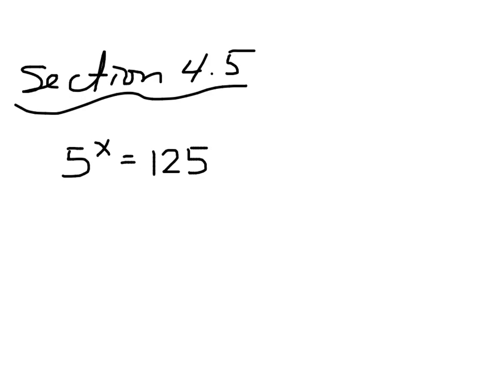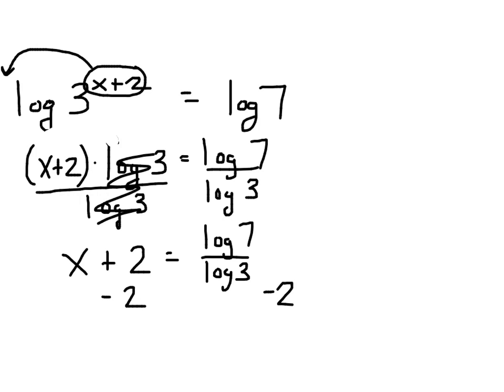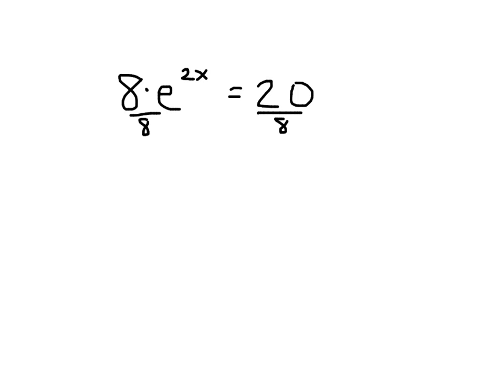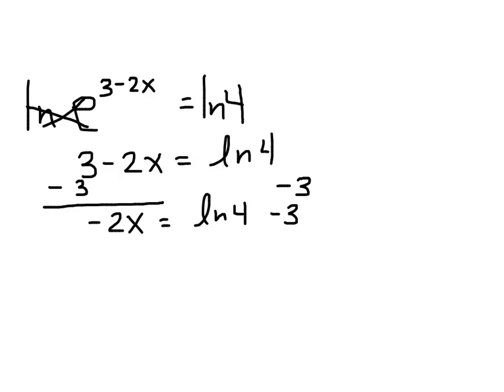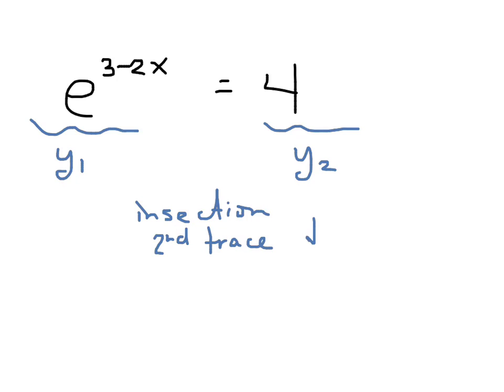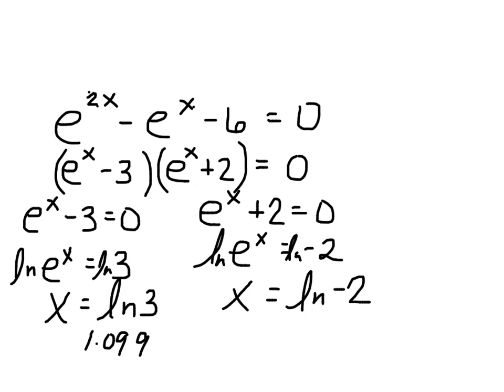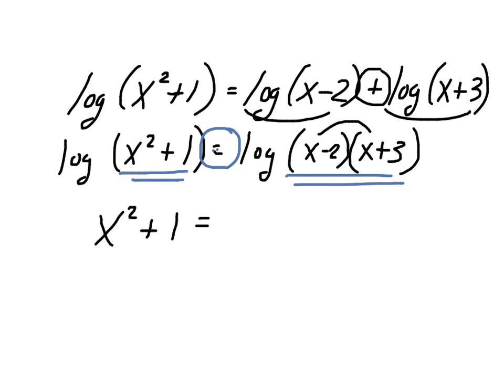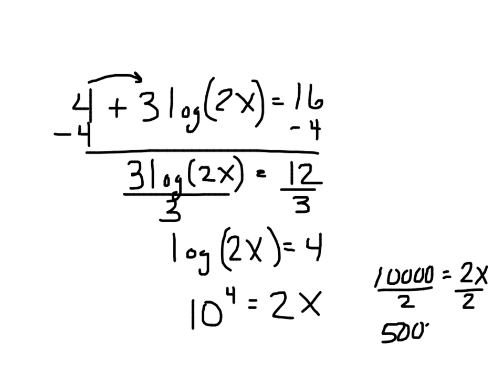Section 4 5 - Solving Exponential and Logarithmic Equations